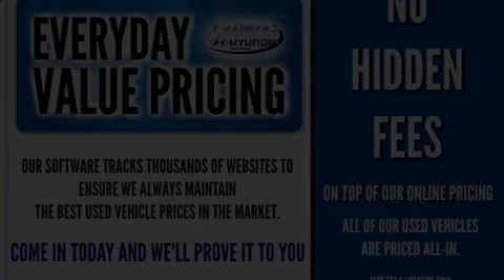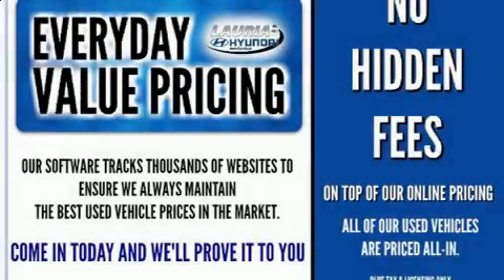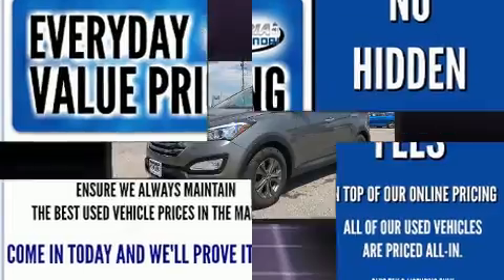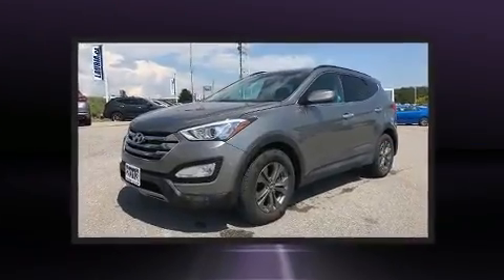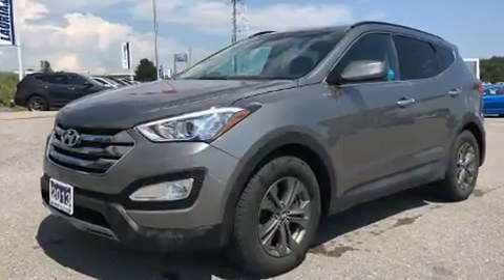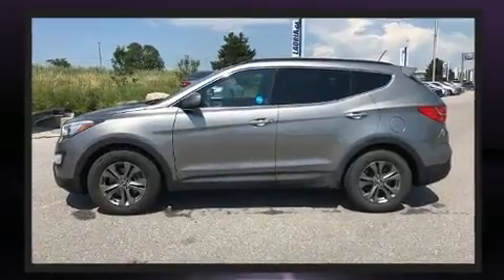2013 Hyundai Santa Fe Sport in Port Hope, ON L1A 2V6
Lauria Hyundai
50 Benson Court

Treat yourself to a test drive in the 2013 Hyundai Santa Fe Sport. Smooth gearshifts are achieved thanks to the 2.4 liter 4 cylinder engine, and all wheel drive keeps this model firmly attached to the road surface. A wealth of standard features means that you no longer have to sacrifice. Such as remote keyless entry, variably intermittent wipers, adjustable headrests in all seating positions, an outside temperature display, front bucket seats, front fog lights, cruise control, and more. Rear passengers enjoy the seat heating functionality, keeping them warm during the winter months. Audio features include a CD player with MP3 capability, steering wheel mounted audio controls, and 6 speakers, providing excellent sound throughout the cabin. Take assurance in side curtain airbags, providing head protection in the event of a severe collision. This vehicle has achieved Certified Pre-Owned status, by passing Hyundai's comprehensive certification process, including a rigorous 150 point inspection! We pride ourselves in the quality that we offer on all of our vehicles. Stop by our dealership or give us a call for more information.